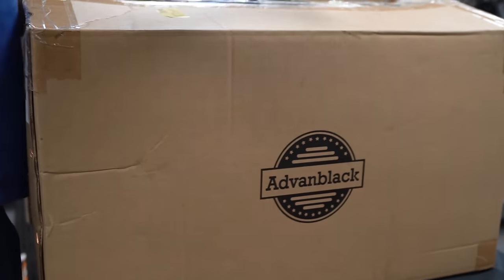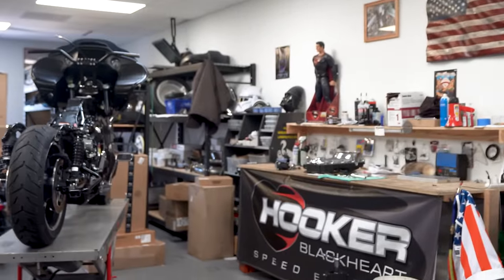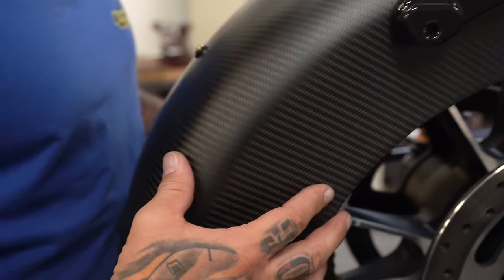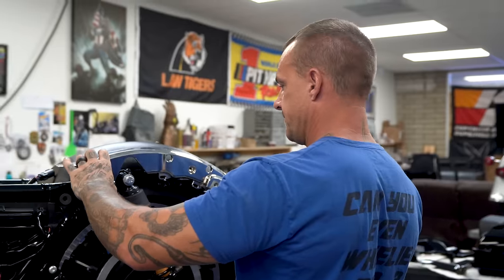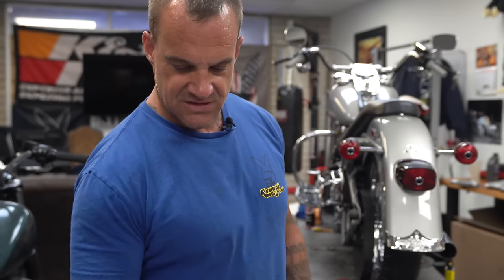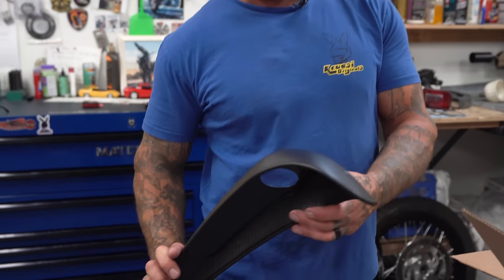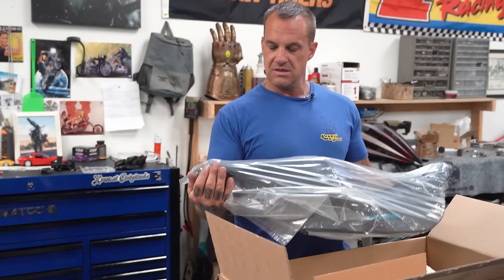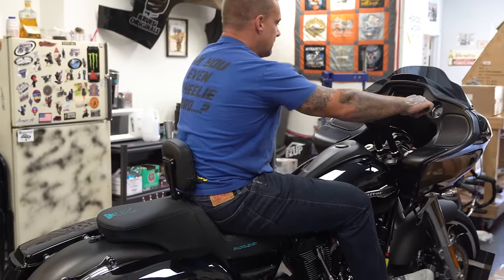New Carbon Fiber Fenders From Sly Fox - Moc Up And Unboxing Advan Black Parts. 135' PART 3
New Carbon Fiber Fenders From Sly Fox - Moc Up And Unboxing Advan Black Parts. We instal and moc up the new Sly Fox racing carbon fiber fenders front and rear fenders.  we also un box a hole bunch of Advan Black parts. All in the search of a s;y fox racing carbon fiber center console also called a dash.

Sly Fox racing carbon fiber fenders are available on KRUESIORIGINALS.COM